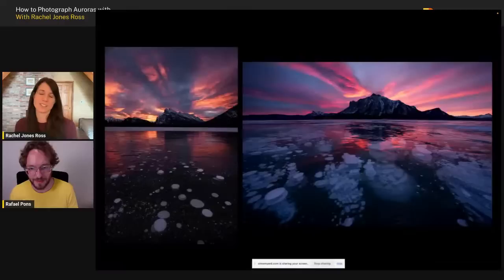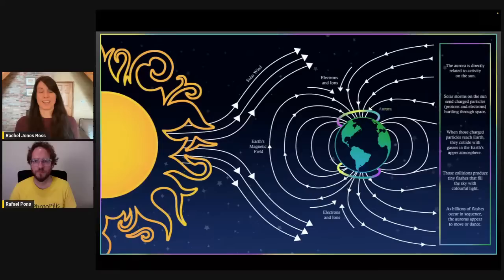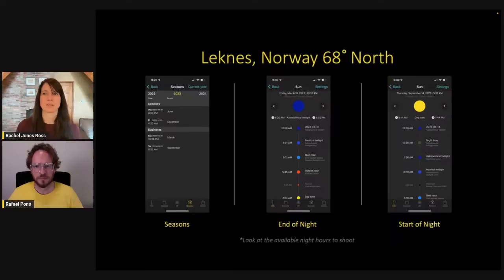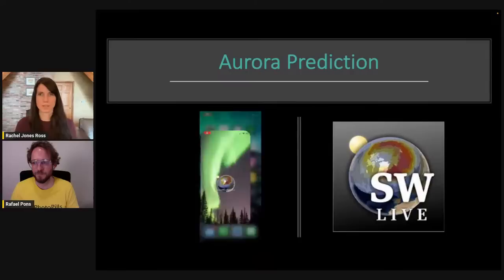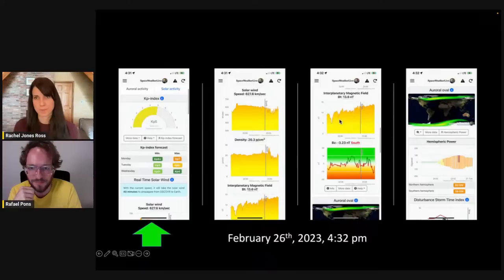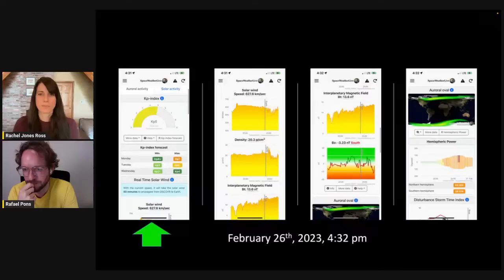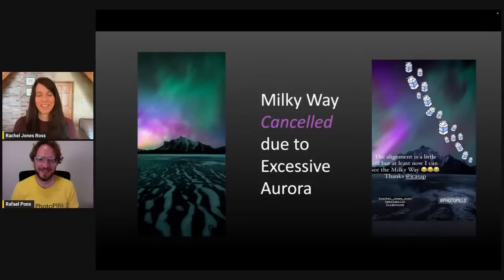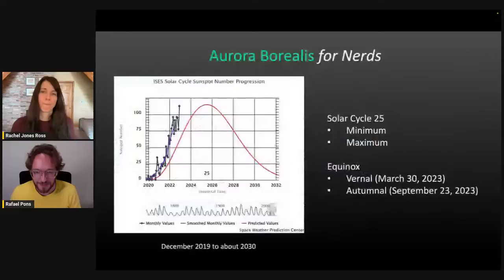How to Photograph the Northern Lights (Auroras) with Rachel Jones Ross | Live Class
Join a super detailed class on how to photograph the Northern Lights (Aurora Borealis) with the always fantastic Rachel Jones Ross.

Rachel shows us her workflow to create such beautiful photos of the Aurora Borealis. This class is a complete Northern Lights photography tutorial. So get ready to receive tons of Aurora photography ideas, tips, settings, gear and more!

TIME INDEX
00:00 Introduction
04:50 What are auroras
12:04 Where to see auroras
19:30 How to predict auroras
29:36 What is the KP index
45:58 Auroras for nerds
51:40 Weather planning
1:08:36 Gear
1:21:01 Camera settings
1:38:00 Resources
1:41:38 Q&A
2:02:25 Final words